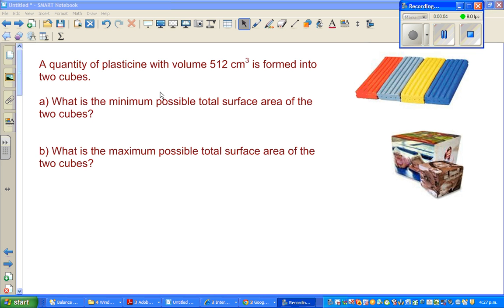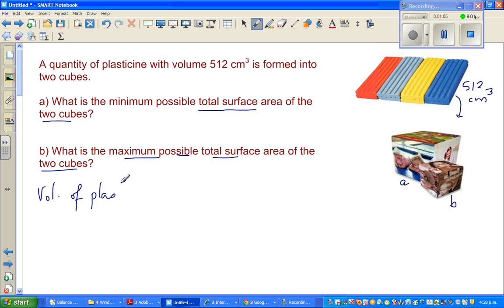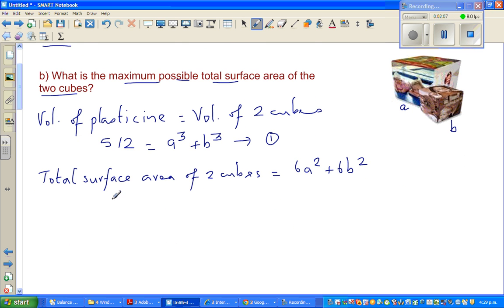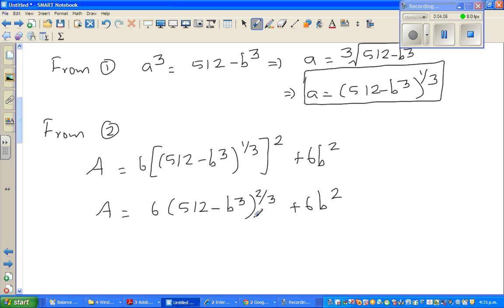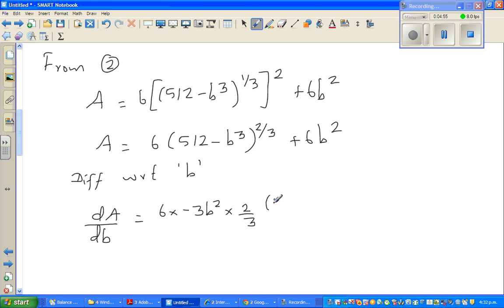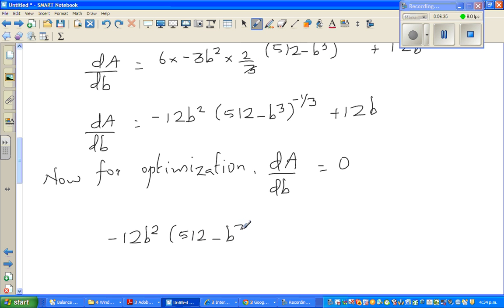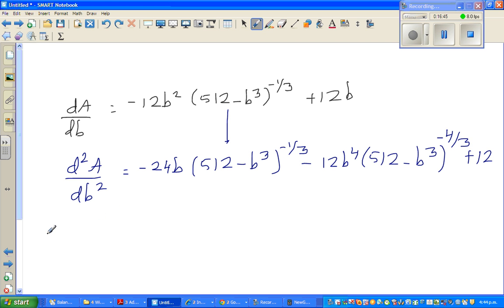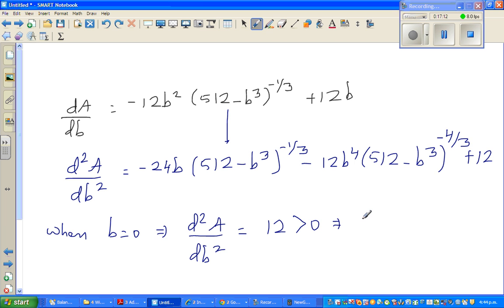Finding the maximum and minimum surface area of two cubes using differentiation